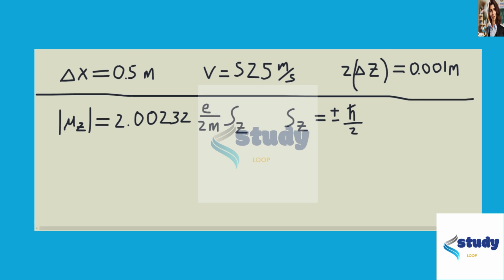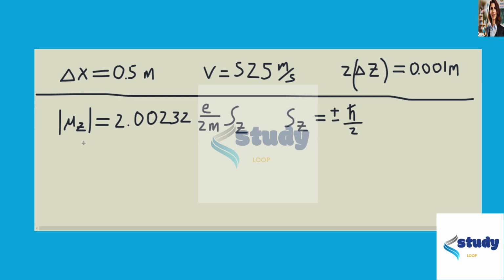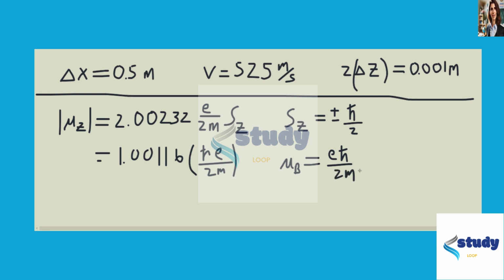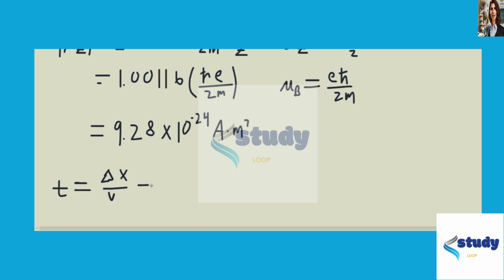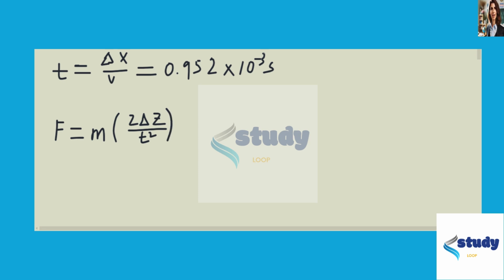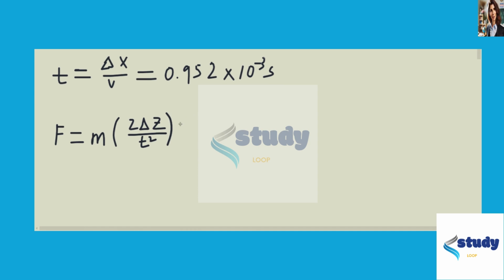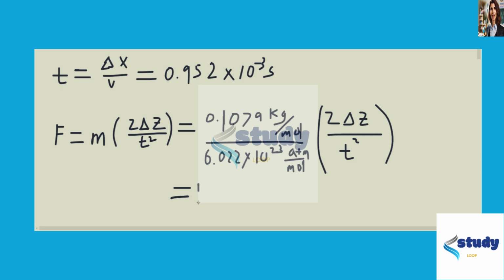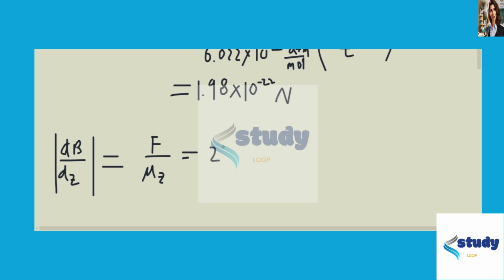CP Stern-Gerlach Experiment. In a Stern-Gerlach experiment, the deffecting force on the atom is wher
CP Stern-Gerlach Experiment. In a Stern-Gerlach experiment, the deffecting force on the atom is where is given by Eq. and is the magnetic-field gradient. In a particular experiment the magnetic-field region is 50.0 long; assume the magnetic-field gradient is constant in this region. A beam of silver atoms enters the magnetic field with a speed of 525 What value of is required to give a separation of 1.0 between the two spin components as they exit the field? (Note: The magnetic dipole moment of silver is the same as that for hydrogen, since its valence electron is in an state.)